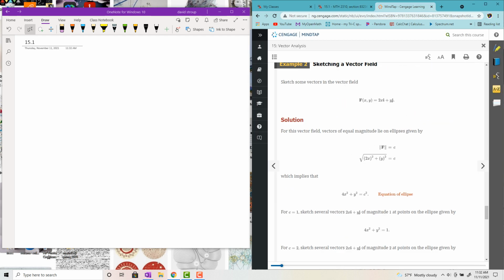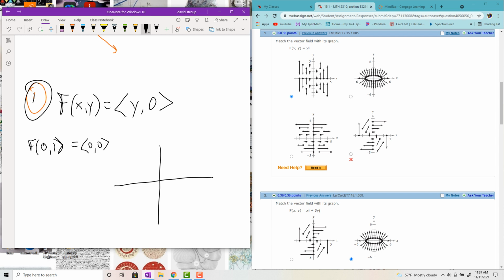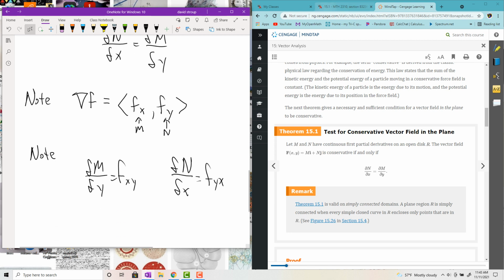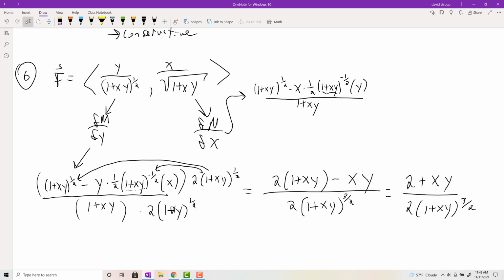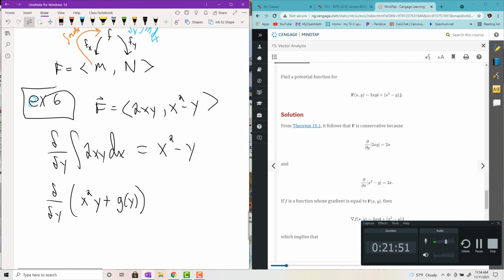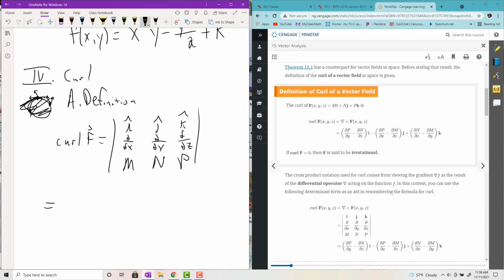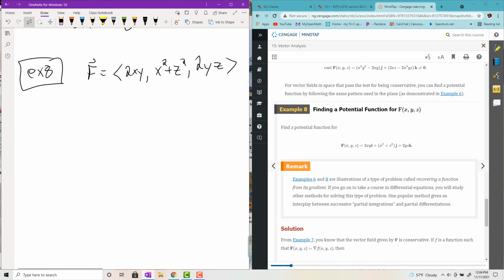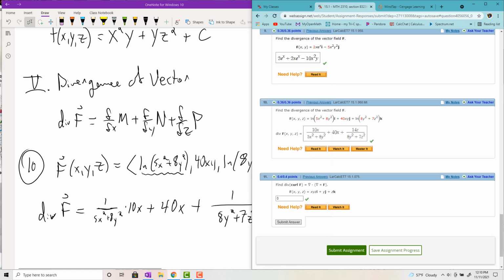15.1 MTH 2310